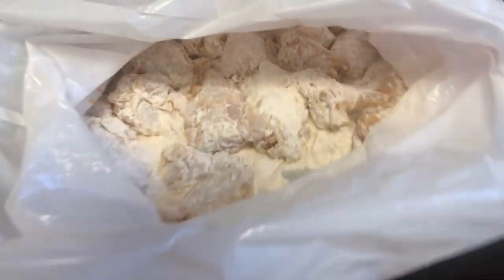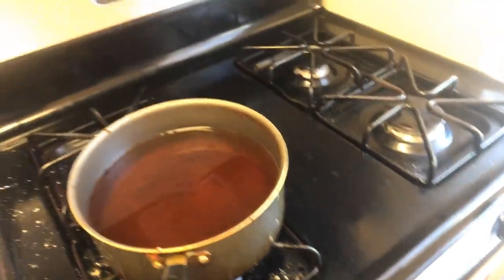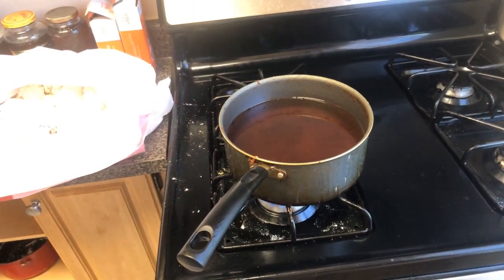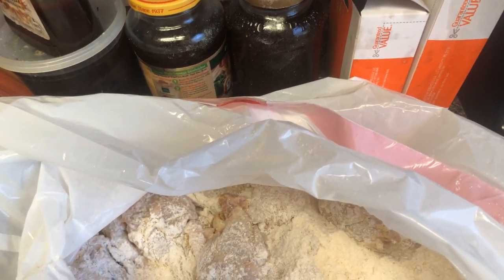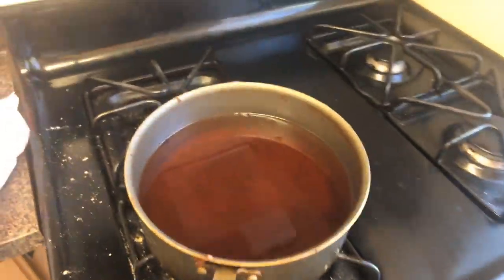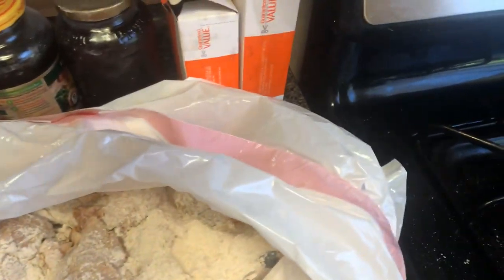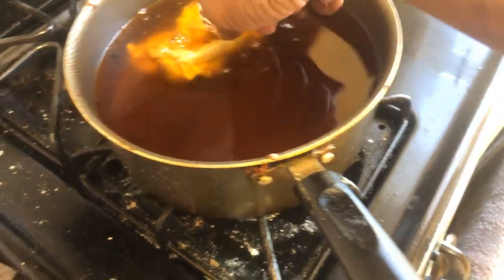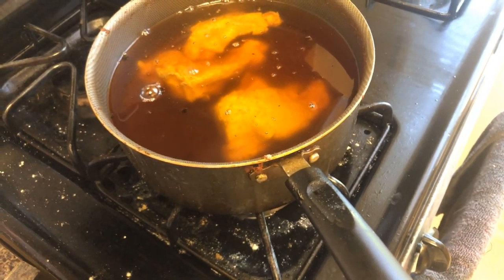Trying to make honey barbecue wings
This brief description shows you that I’m trying to make honey barbecue wings